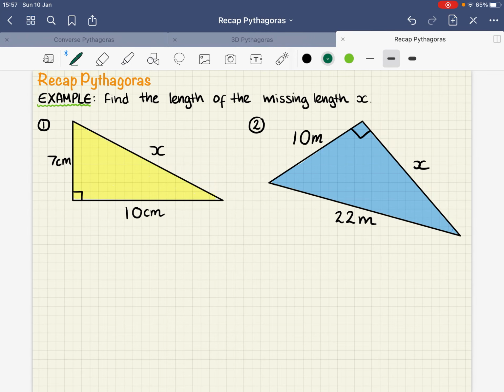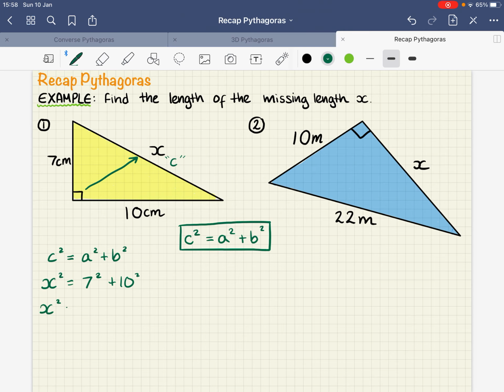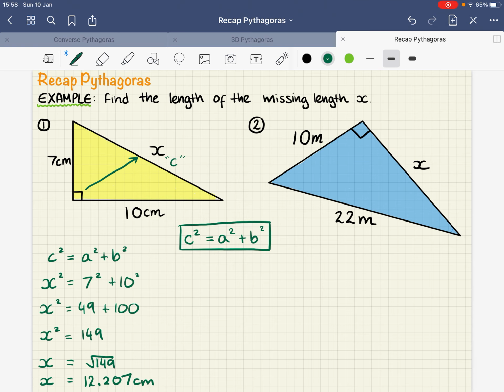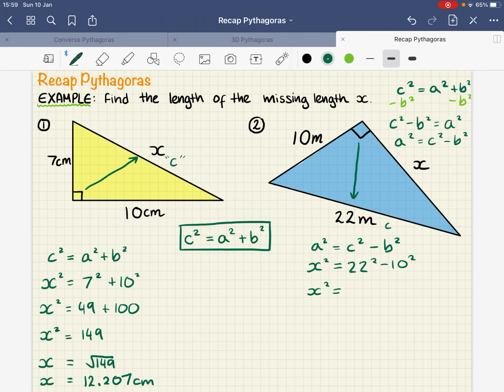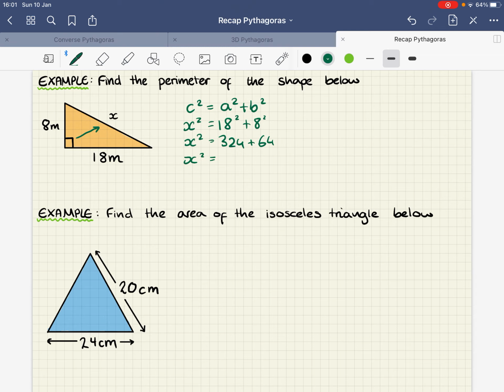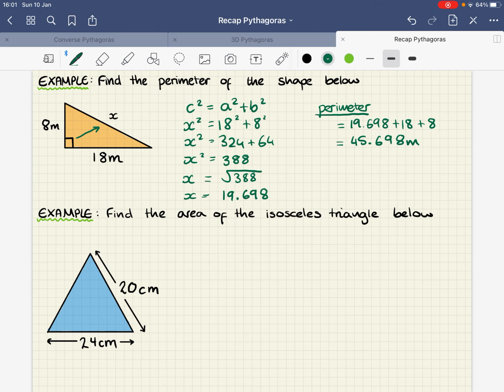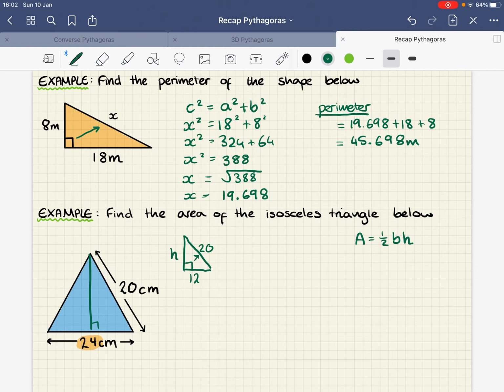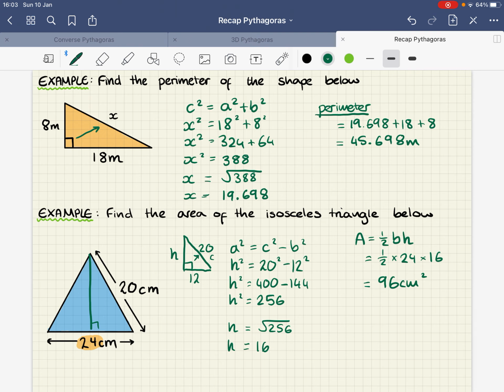01 Pythagoras Theorem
➕➖➗✖️ Video tutorial on going over the basics of Pythagoras theorem